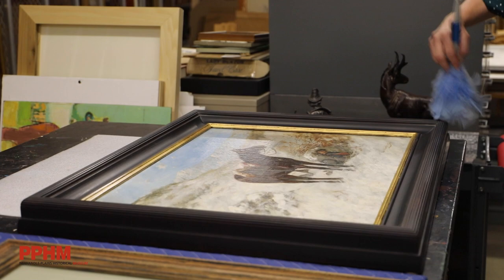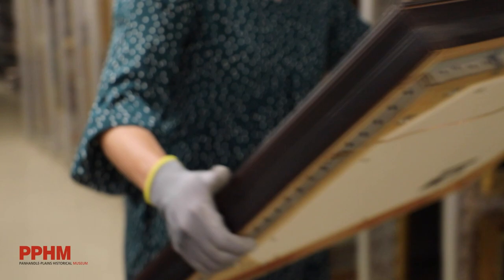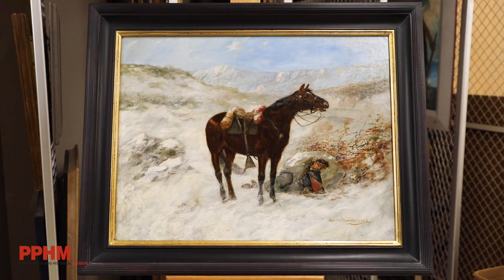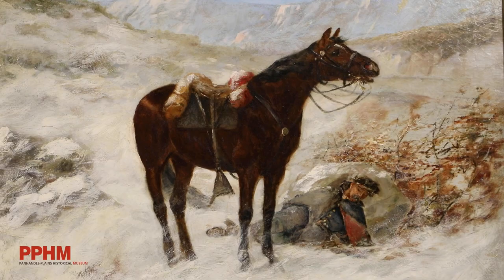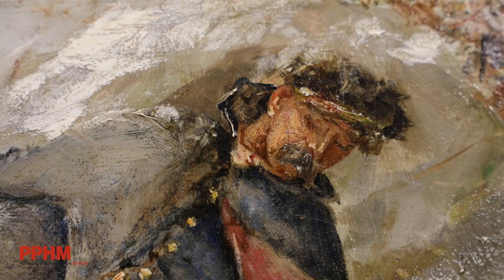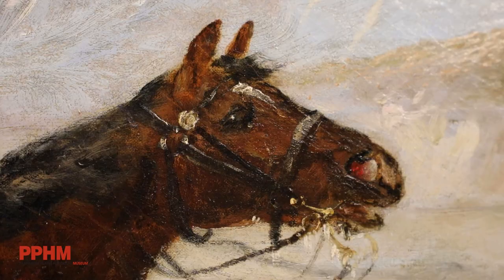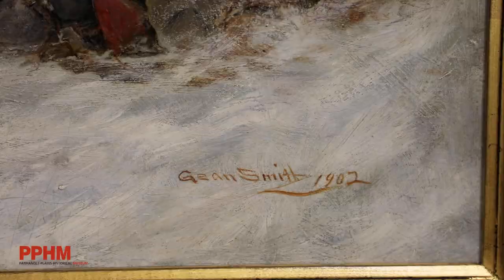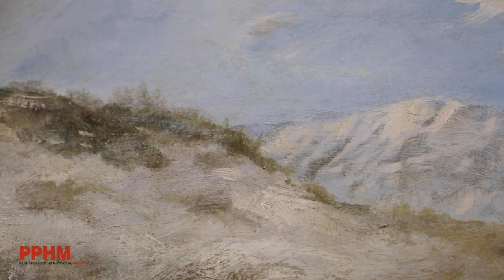A Noble Partner - Gean Smith